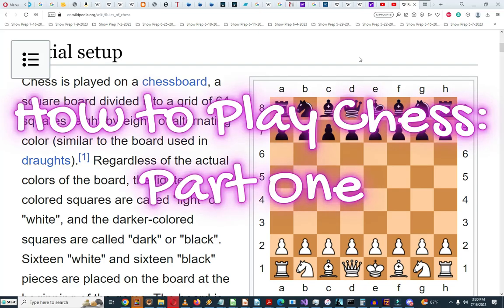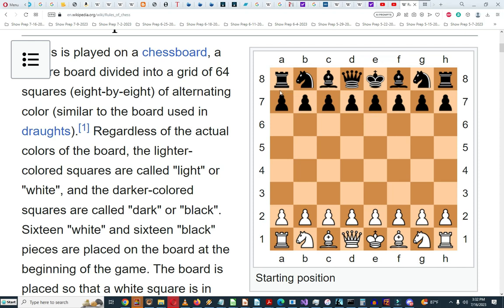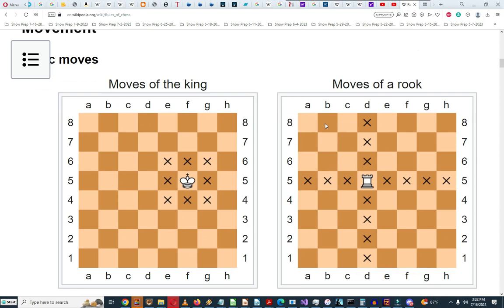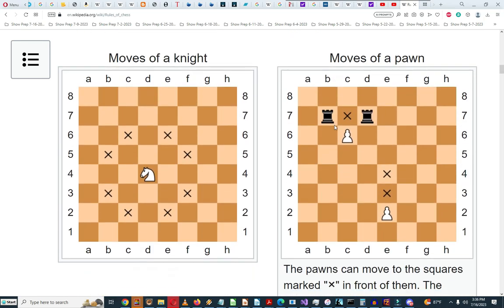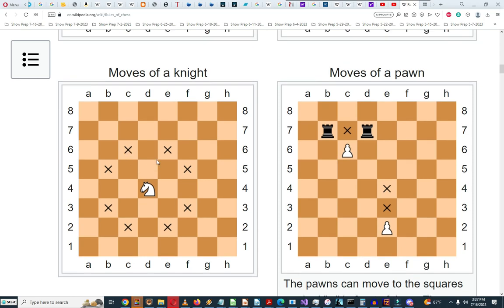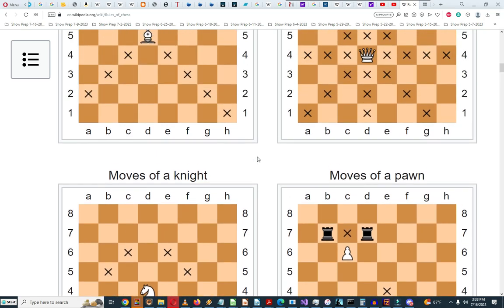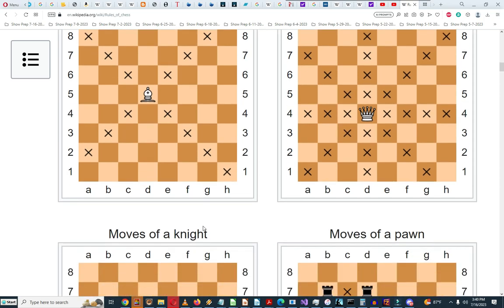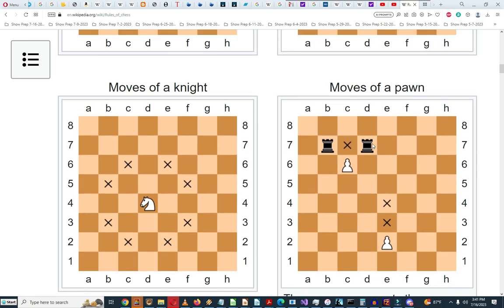How to Play Chess Part One revised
This is part one of my tutorial on how to play chess, in which I discuss the objectives of the game, initial board setup, how to move pieces and how o capture pieces. I revised this video because I did not discuss pawn movements/captures.